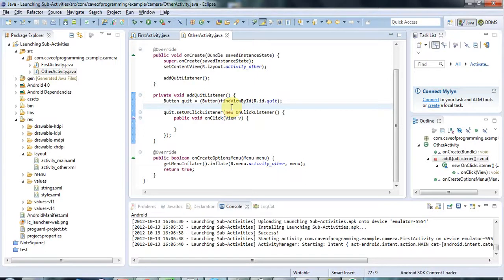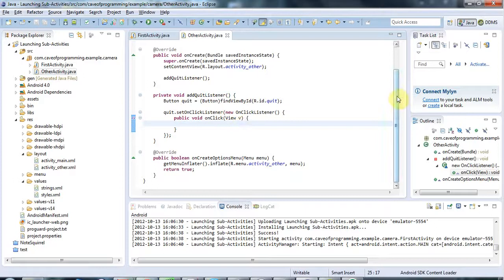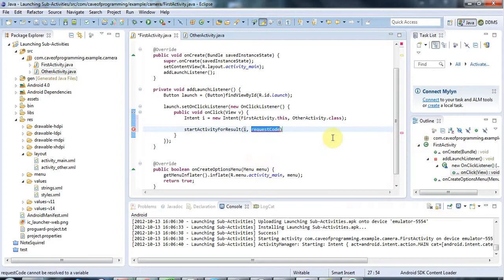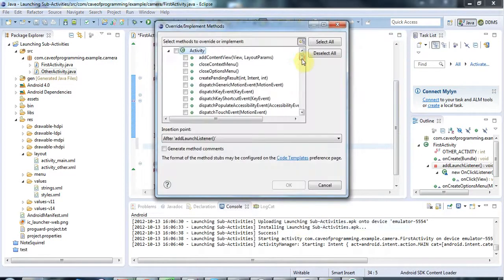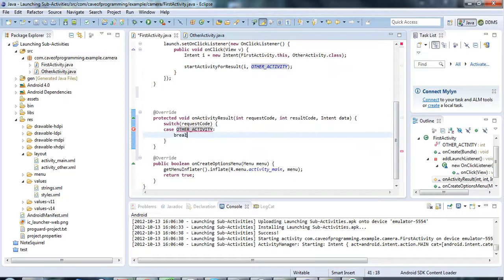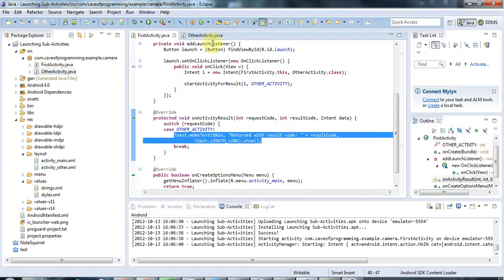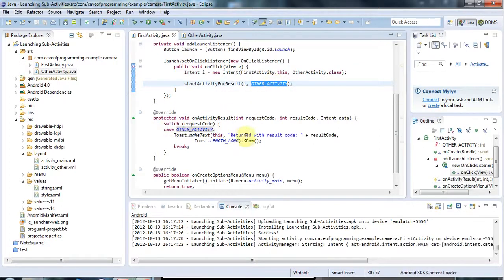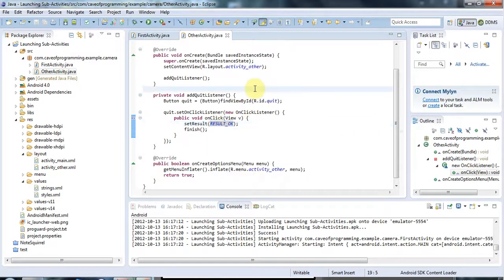Android App Development in Java Part 30